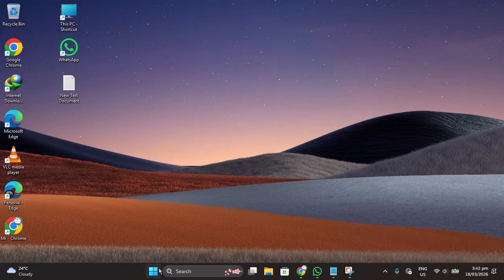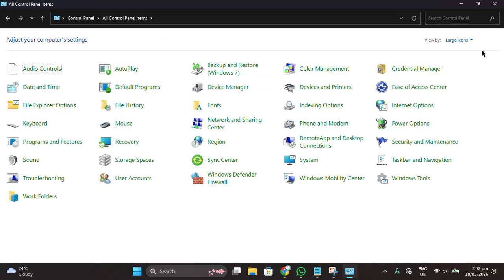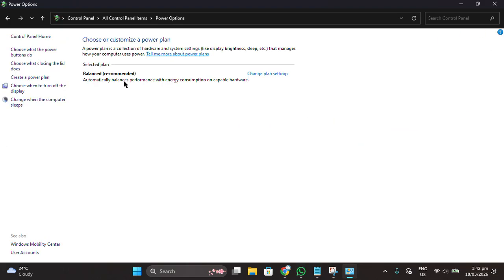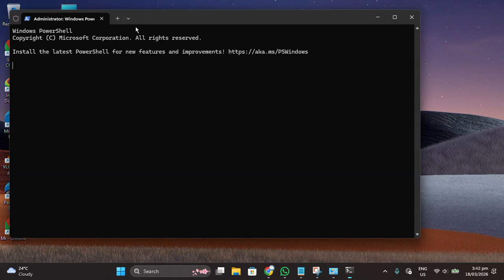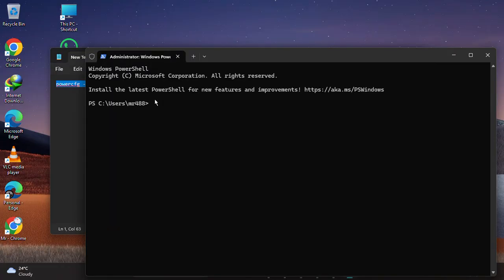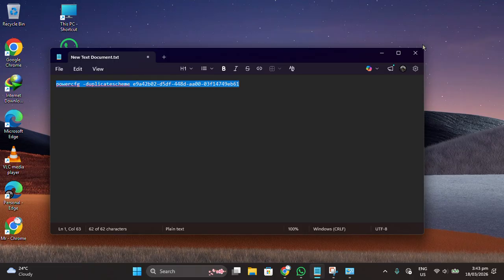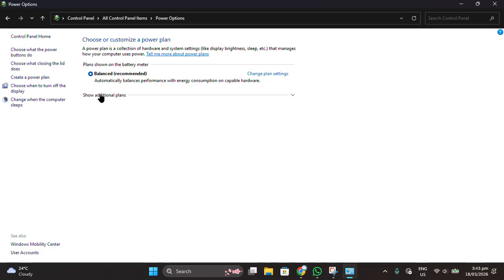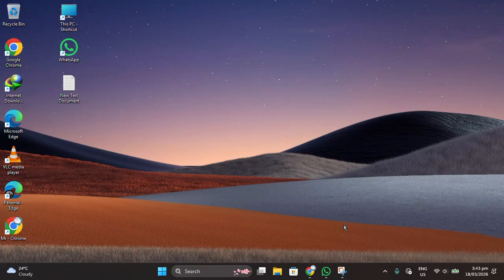How to Enable Ultimate Performance Power Plan (Windows 11/10)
Want to get the maximum performance out of your PC? In this video, I’ll show you how to enable the hidden Ultimate Performance Power Plan in Windows 11 and Windows 10.

This power plan is designed to reduce power throttling and improve system responsiveness, making your PC faster and more stable—especially useful for gaming, editing, and heavy workloads.

👉 What you’ll learn:

What Ultimate Performance Power Plan is

How to enable it in Windows 11/10

How it improves speed and responsiveness

Fix if the option is not showing

💡 This method is safe and can give your system a noticeable performance boost, especially on high-performance PCs.